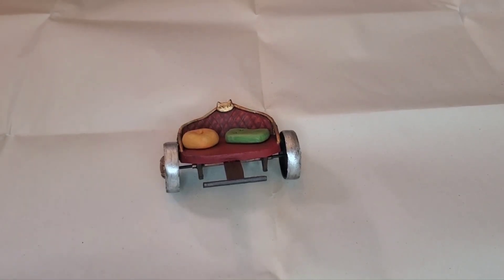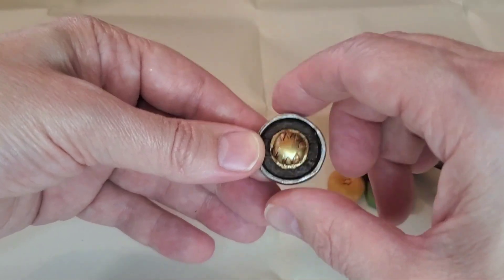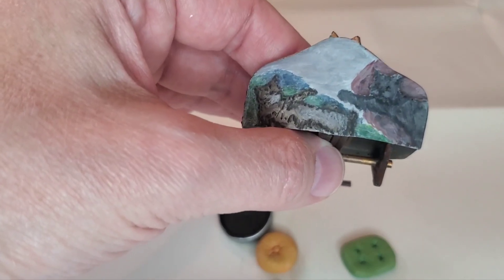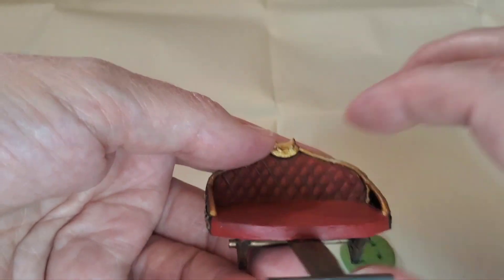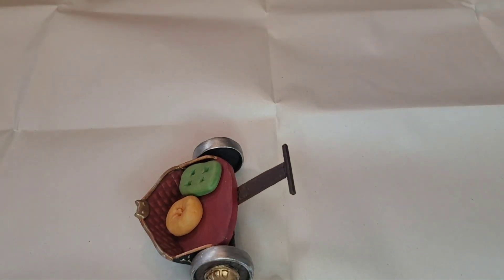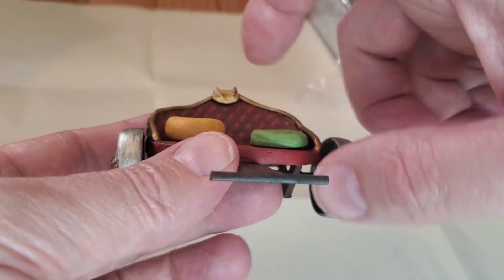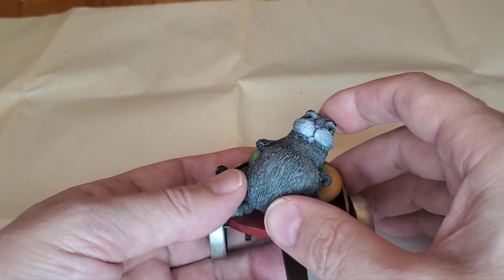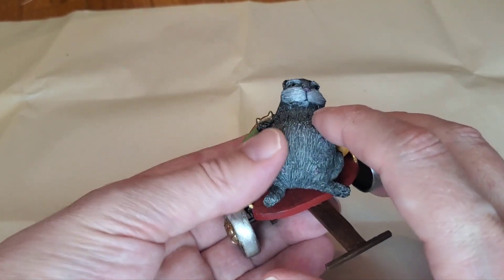The Herald of Purrgle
I almost finished my herald of Purrgle on his palanquin/rickshaw but I have it in a good spot so I'm going to set it aside so I can tackle the rest of my shame pile.